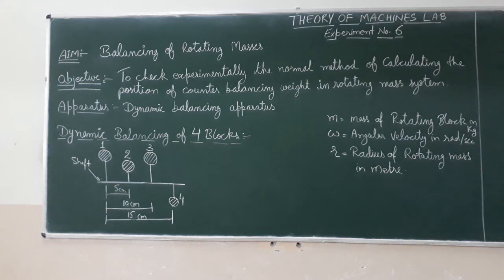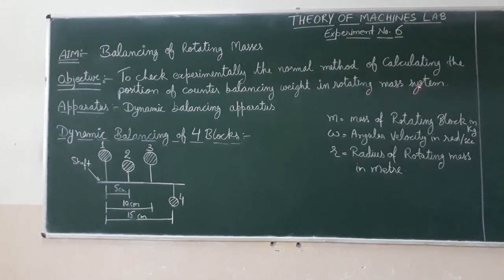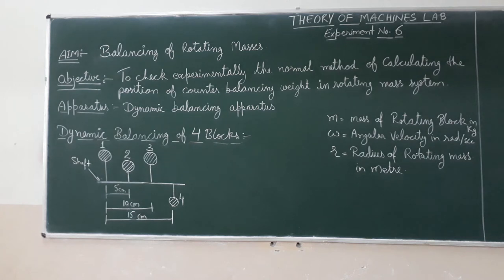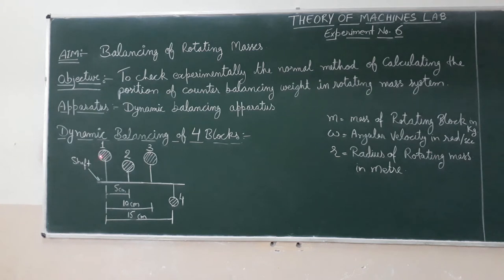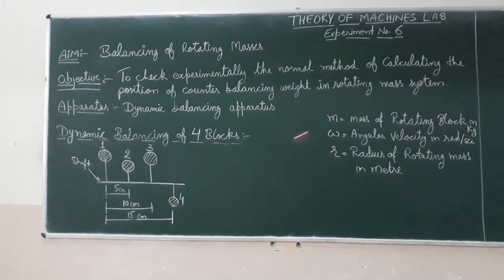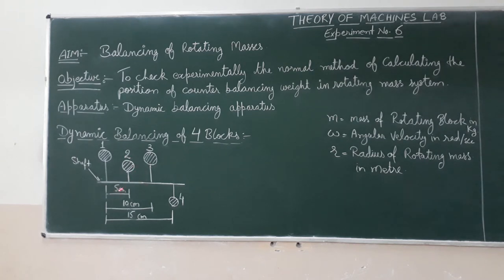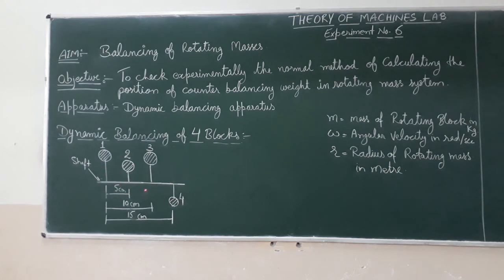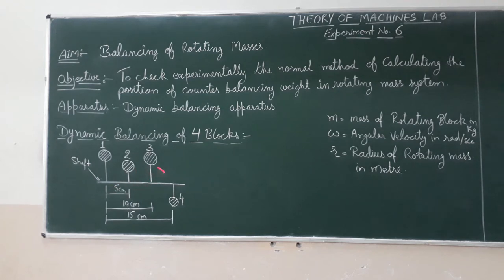experiment 6 balancing of rotating masses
dynamic balancing apparatus. find out vibration.